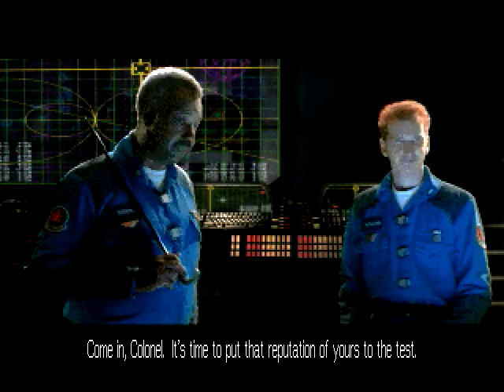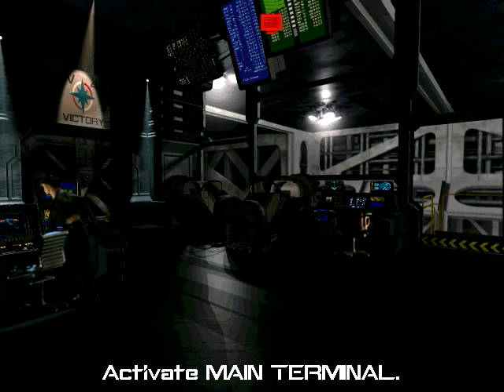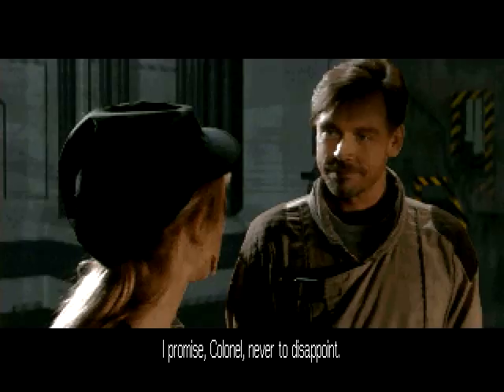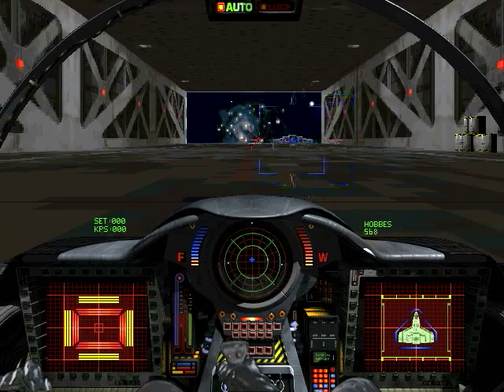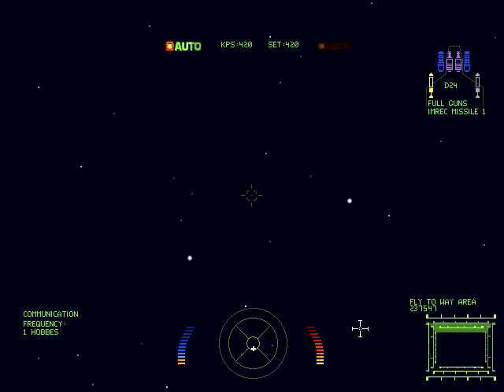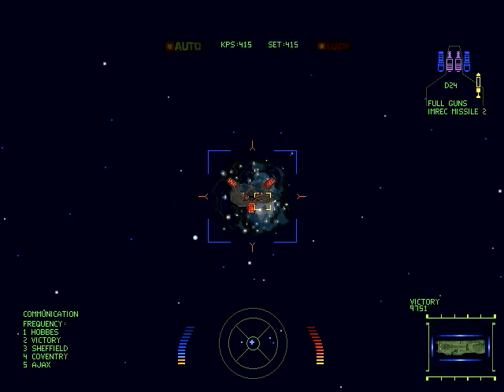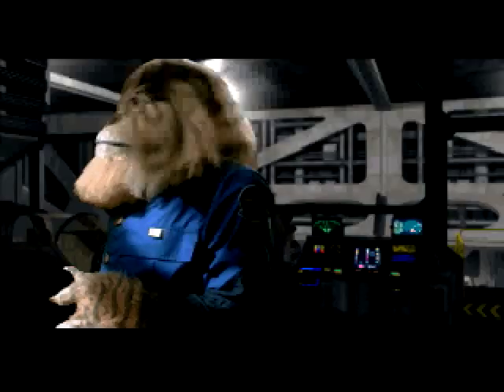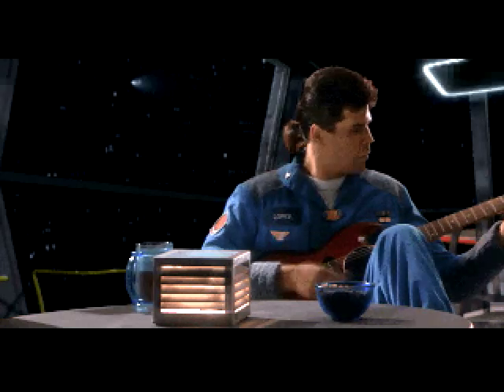Let's Play Wing Commander 3: Heart Of The Tiger - #2 - Our First Mission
In this episode, we take our first crack at gameplay, and attempt our first mission!  Just a simple routine patrol of the Orsini system, looking out for Kilrathi ships.  We meet some new crew members of the TCS Victory upon our return.